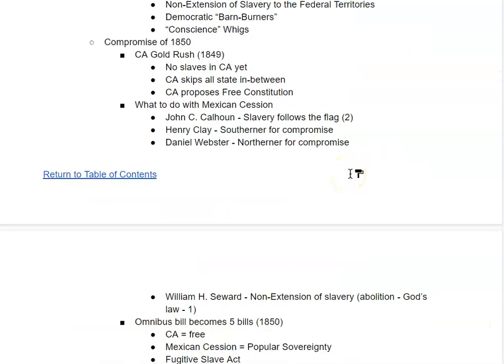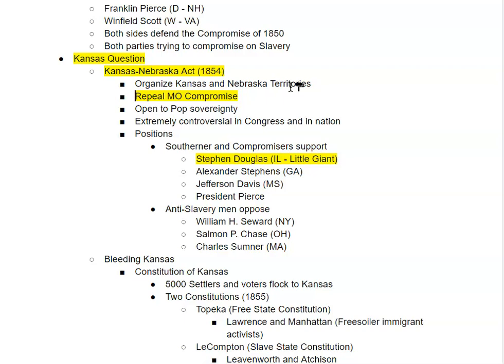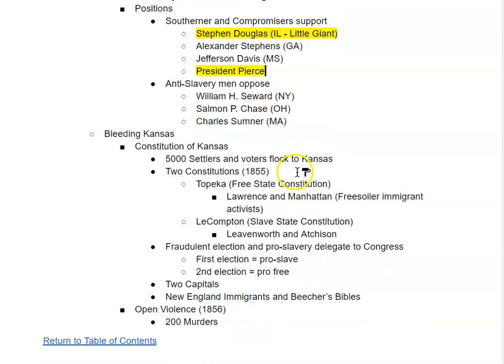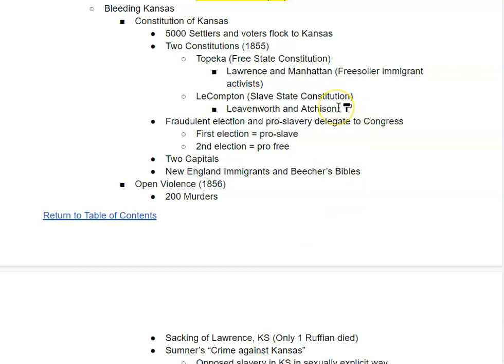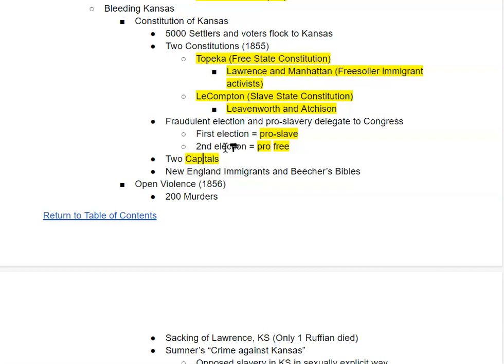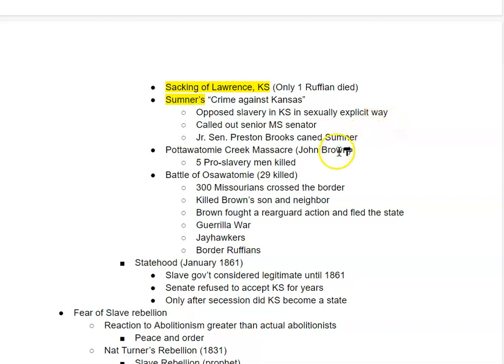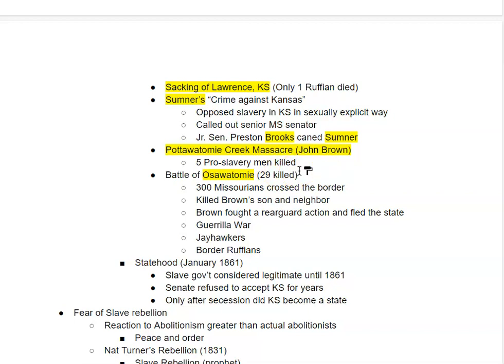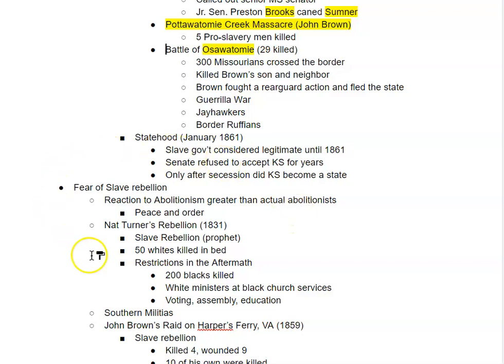Bleeding Kansas and Kansas Nebraska Act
This video on the Causes of the Civil War covers Bleeding Kansas and the Kansas-Nebraska Act of 1854.